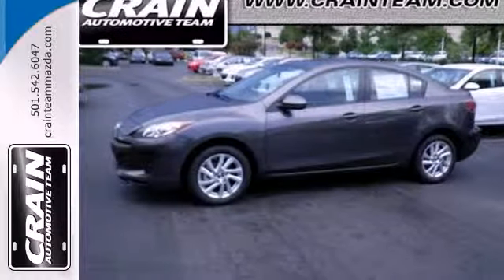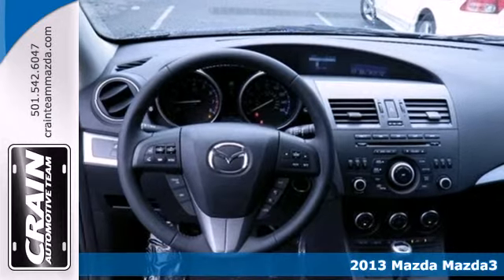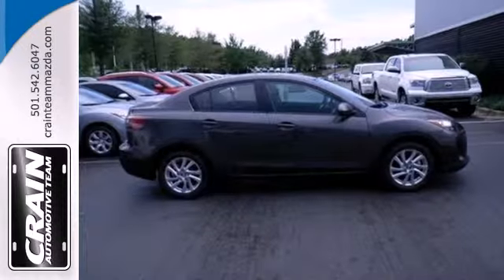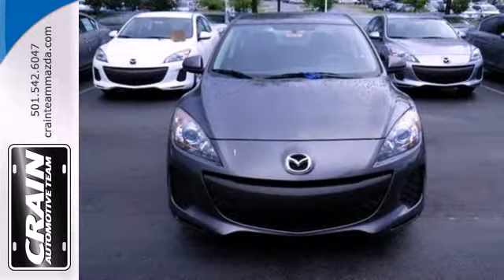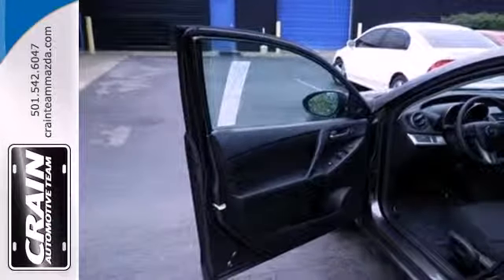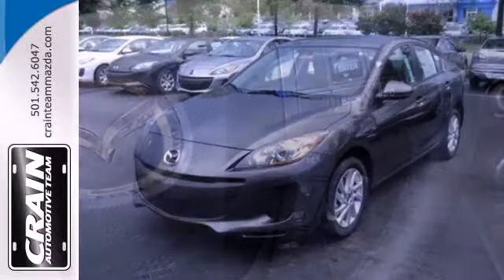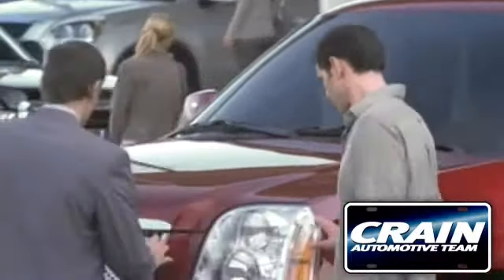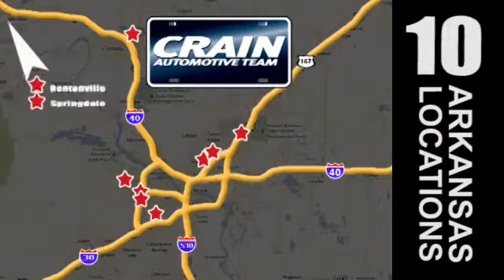2013 Mazda Mazda3 Little Rock AR Bryant, AR 3MA6630 - SOLD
Year: 2013
Make: Mazda
Model: Mazda3
Trim: i Touring
Engine: Gas I4
Transmission: Automatic
Color: Graphite Mica
Interior: Black
Stock #: 3MA6630

Address:
11715 Colonel Glenn Rd